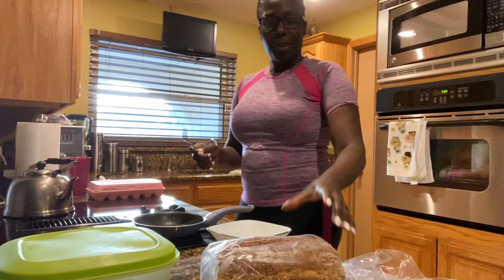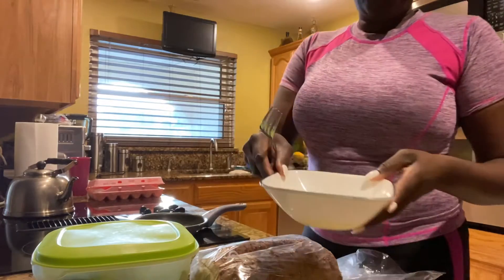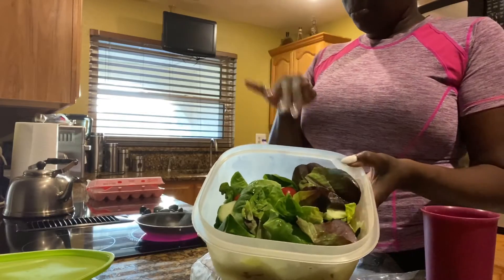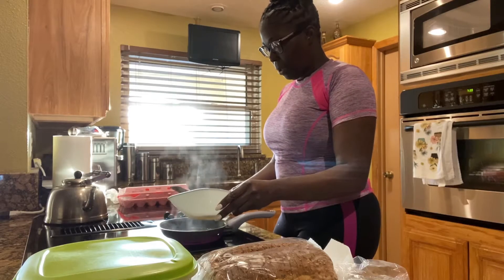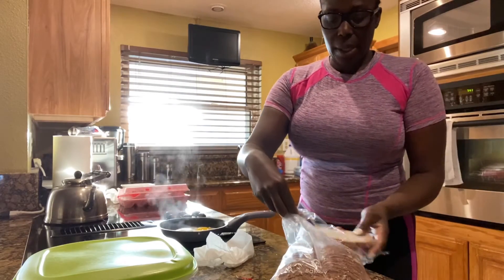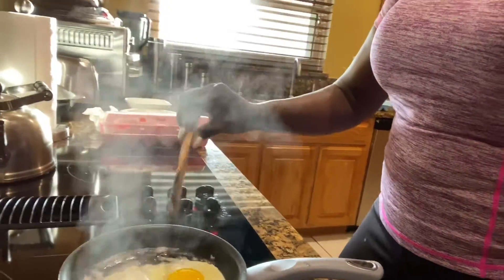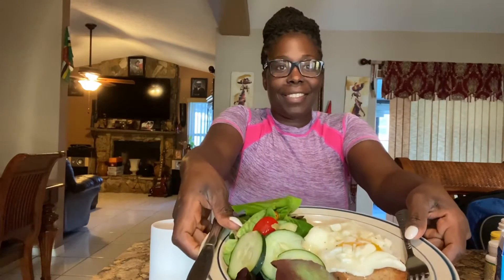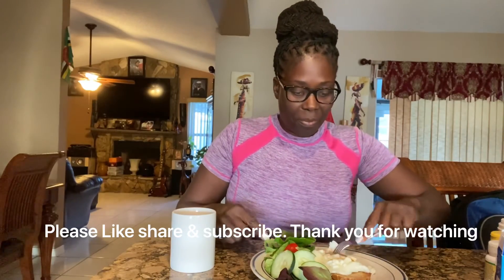How to make poach eggs